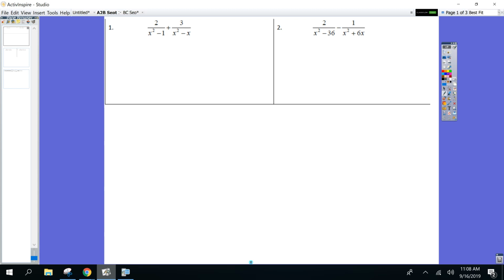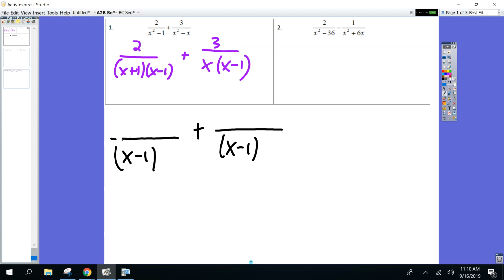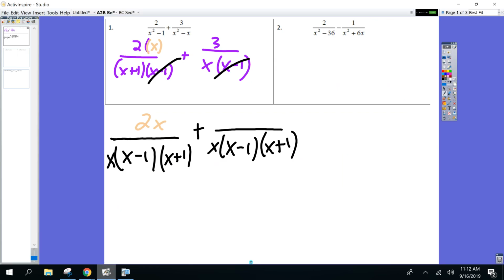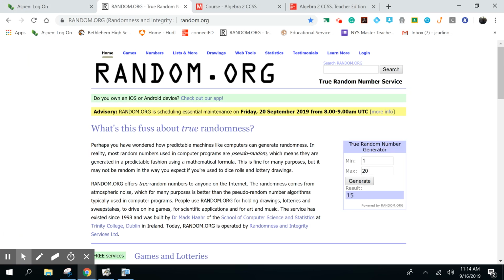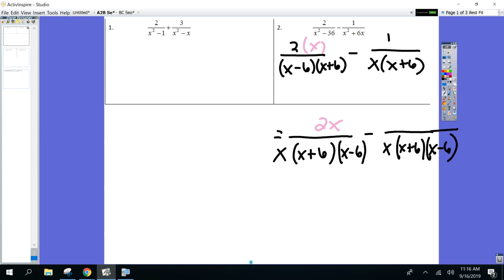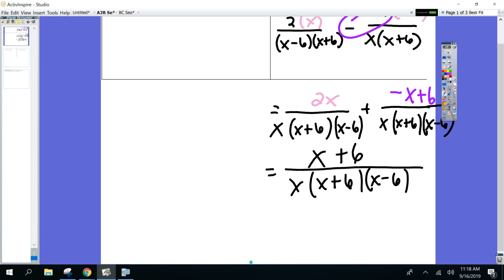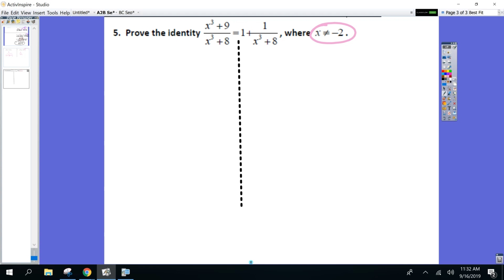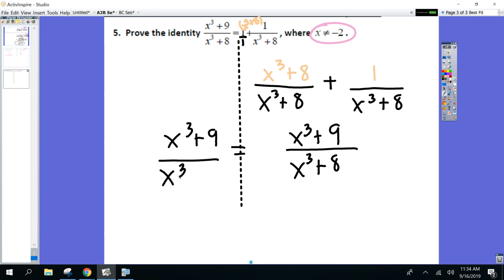A2B Sept 16th - Unit 1 - Add/Subtract Fractions Day #2